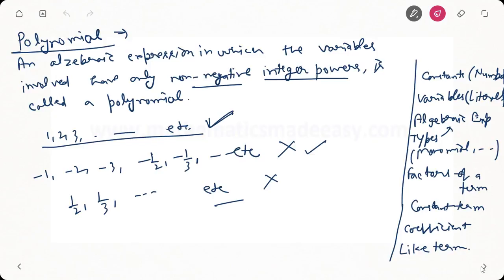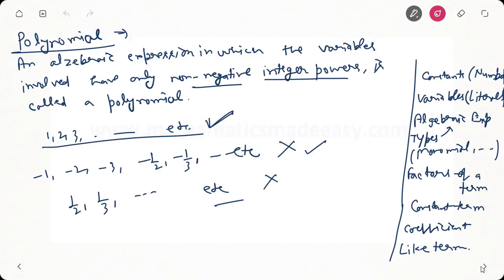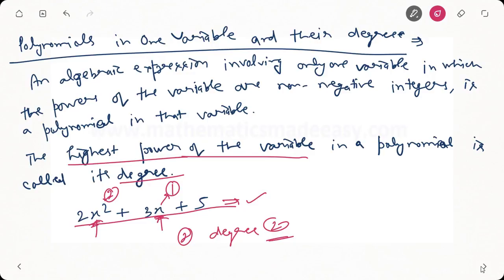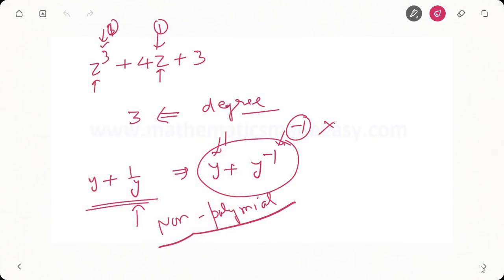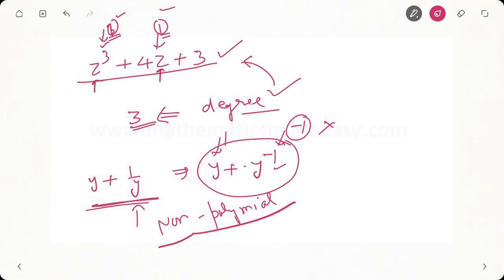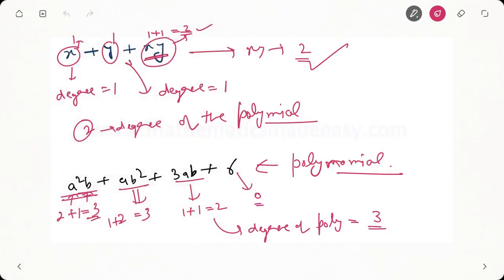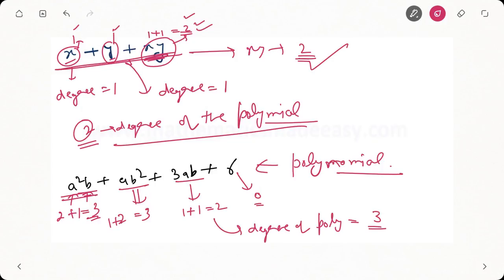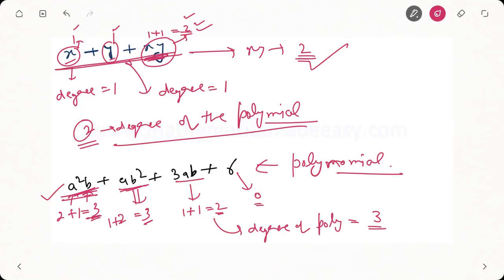(English) Algebraic Expression Concept Part 3 Class 7 CBSE and ICSE Boards